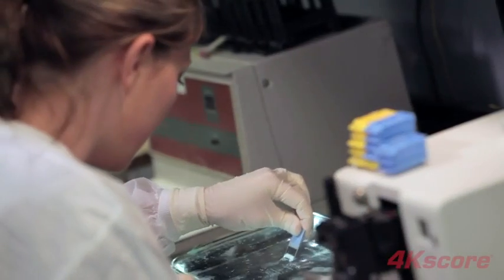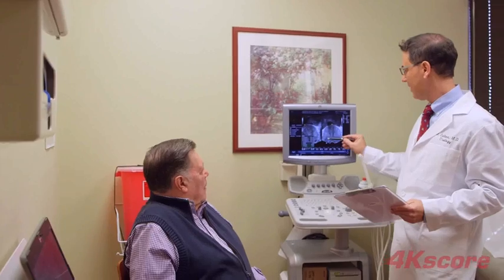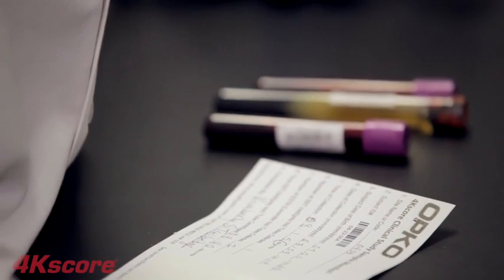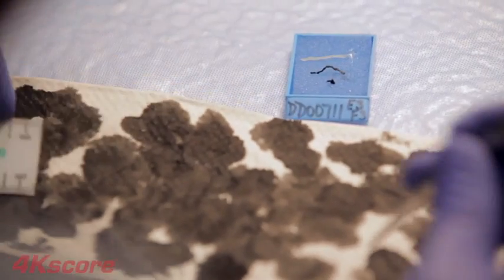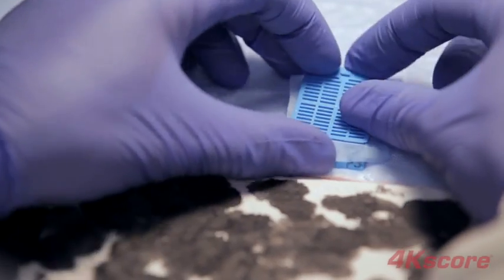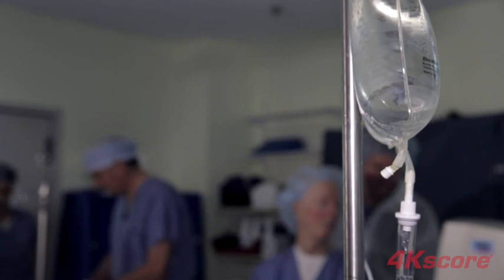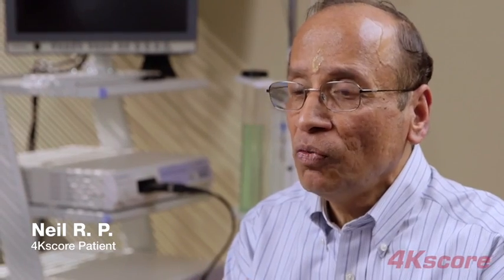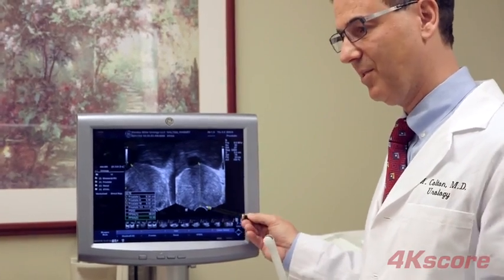New Test to Detect Prostate Cancer 4k Score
Prostate cancer is the 2nd most deadly cancer afflicting men and estimated to kill more than 29,000 men in the US in 2014.  Urologists and primary care physicians currently screen men for prostate cancer using the PSA test and digital rectal exam (DRE). PSA screening, however, is not specific at identifying prostate cancer, and only about 20% of prostate biopsies performed following an elevated PSA reading find aggressive prostate cancer. That means that up to 80% of prostate biopsies are avoidable saving time, cost and discomfort for the patient and healthcare system.